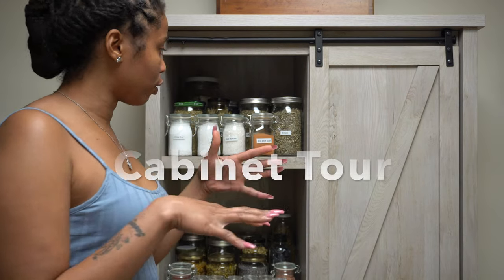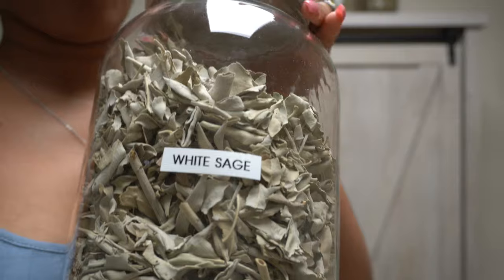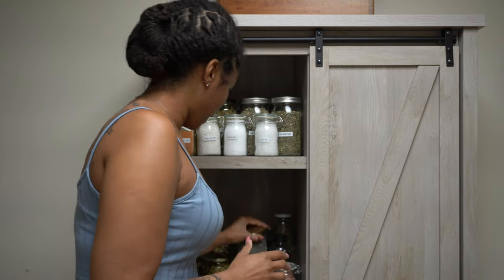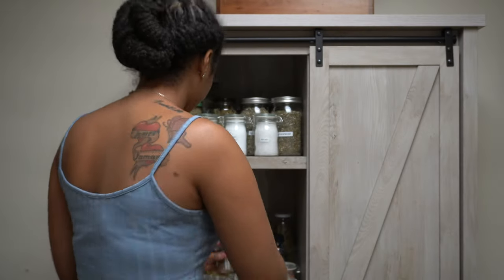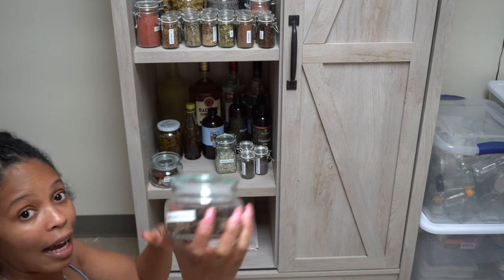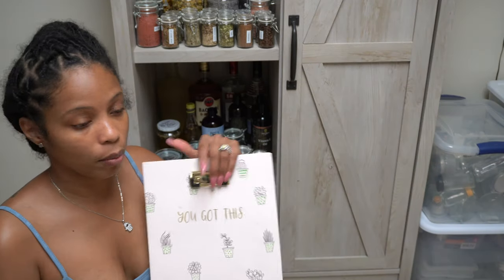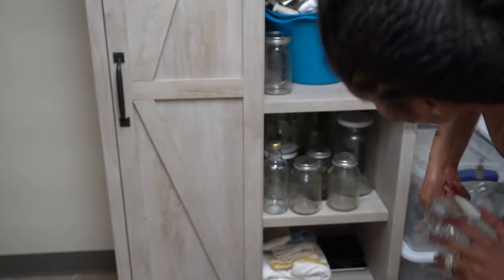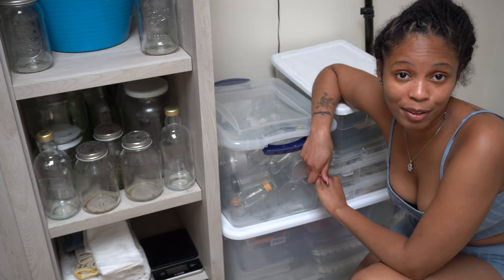My Magical Cabinet Tour | See my herb collection & more